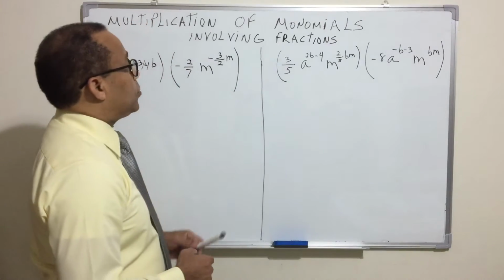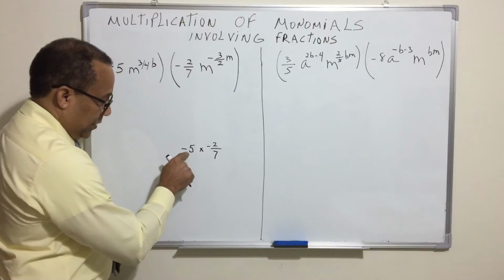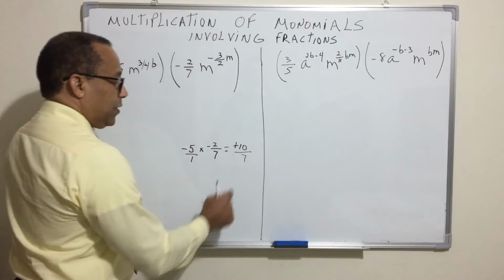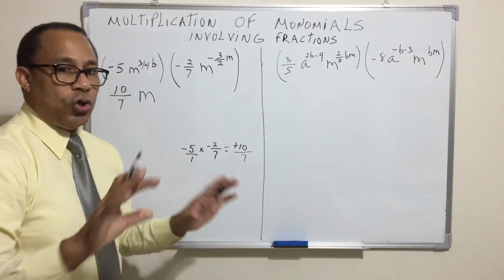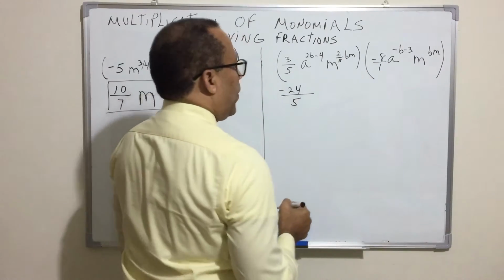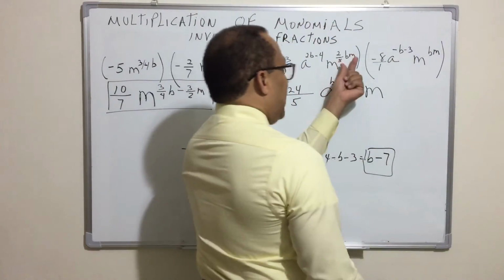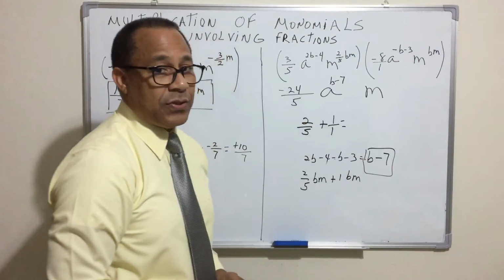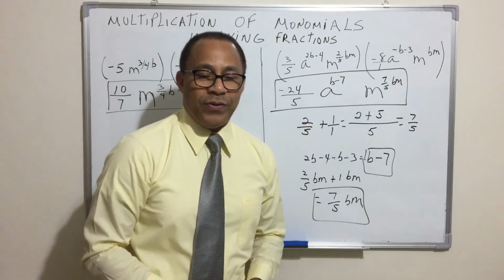Multiplication of monomials involving fractions